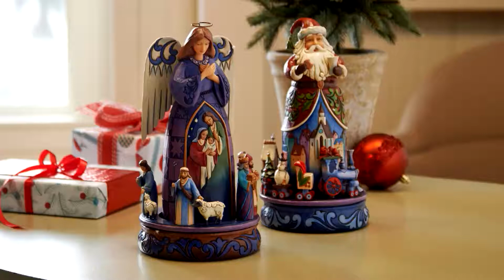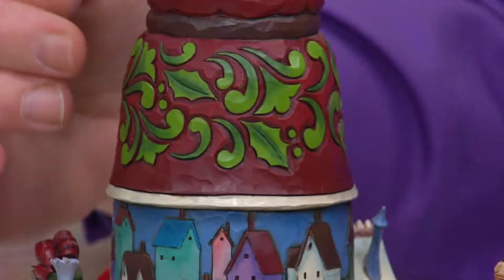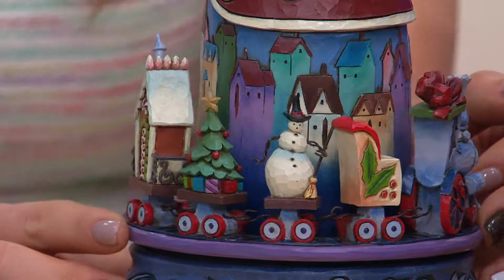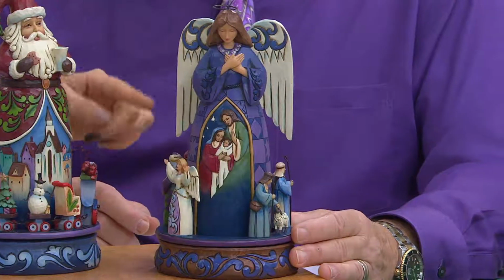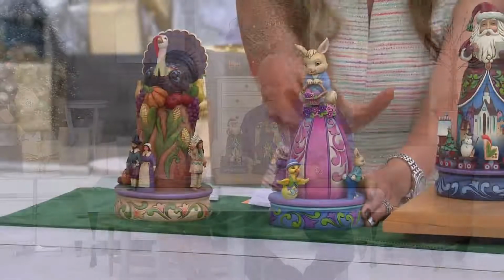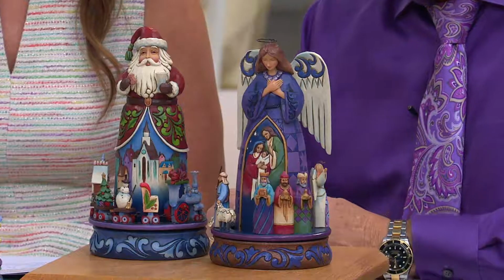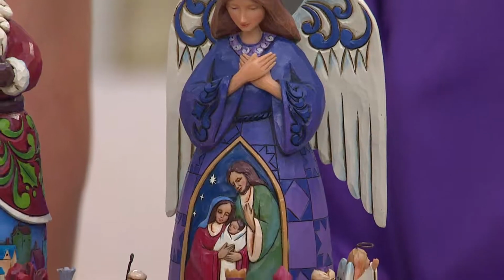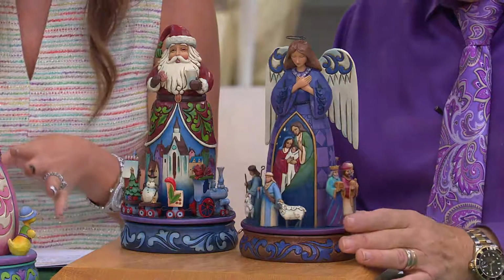Jim Shore Heartwood Creek Angel with Rotating Nativity Scene with Courtney Cason